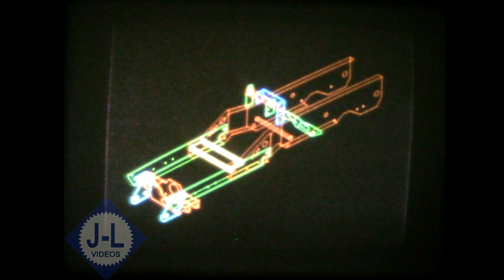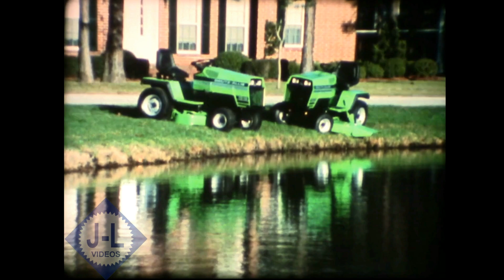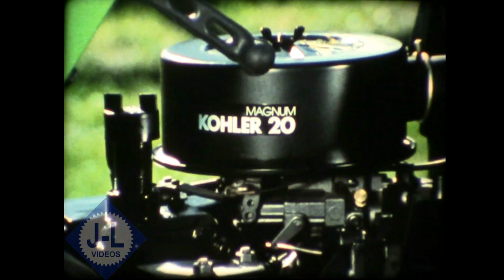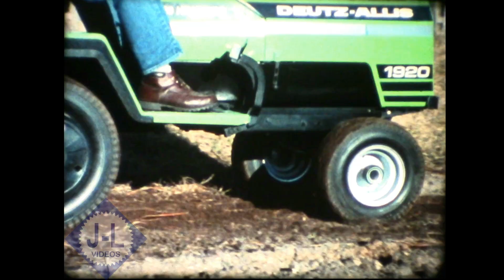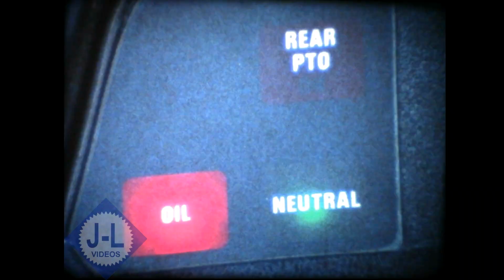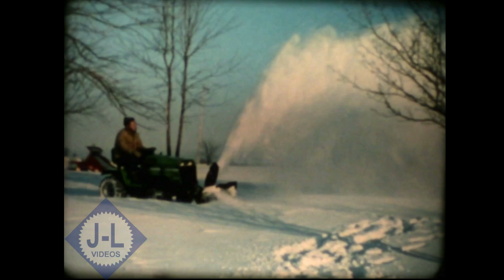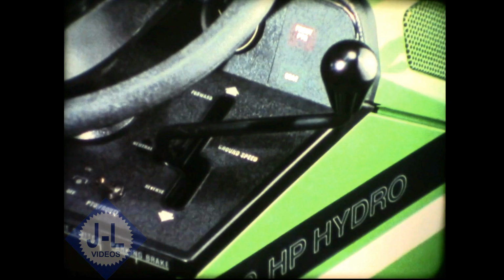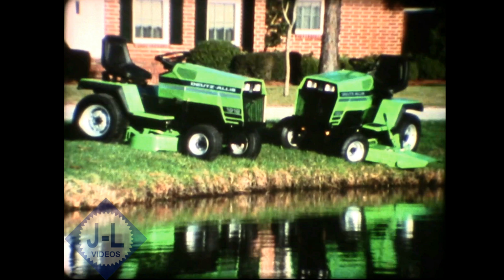1986 Deutz Allis Movie Ultima Lawn Tractors 1918 1920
1986 Deutz Allis 16mm film advertising their new 1918 and 1920 ULTIMA Lawn Tractors.